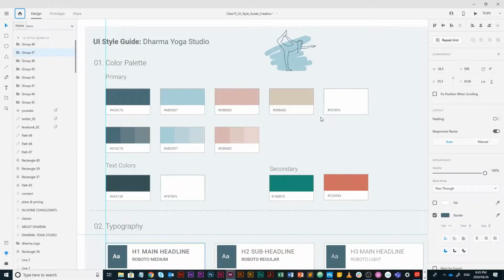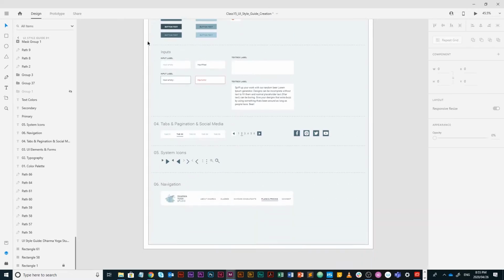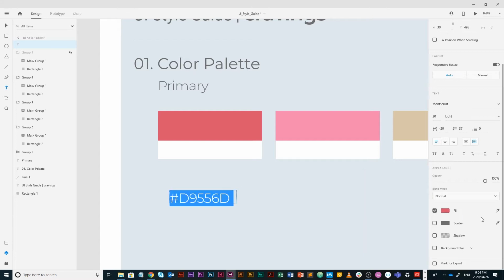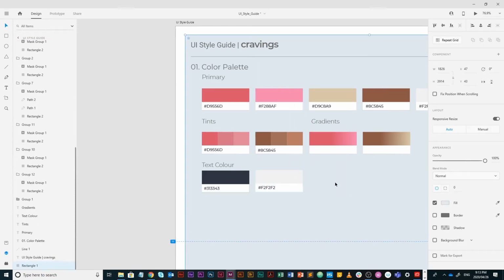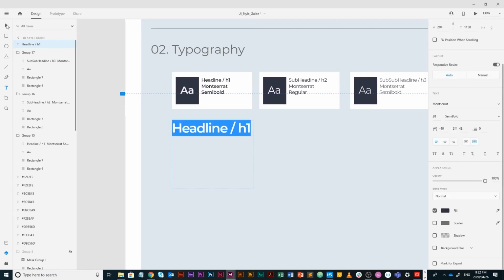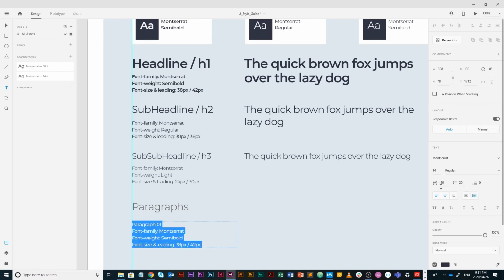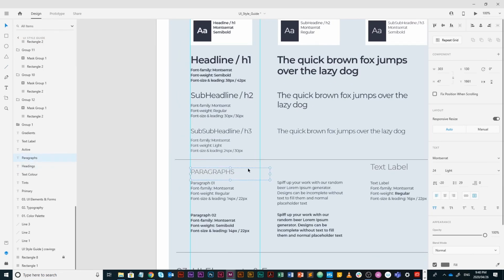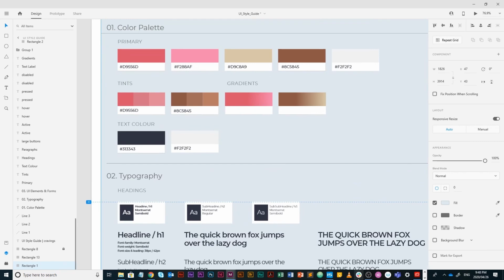Creating a UI Style Guide with Adobe XD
Why are UI Style Guides important? How do I create one? What are the essential elements of a UI Style Guide? Here's a tutorial on the WHY and the HOW with Adobe XD. Long video, apologies, but worth a watch I'm sure.